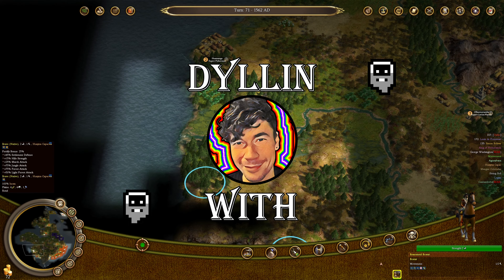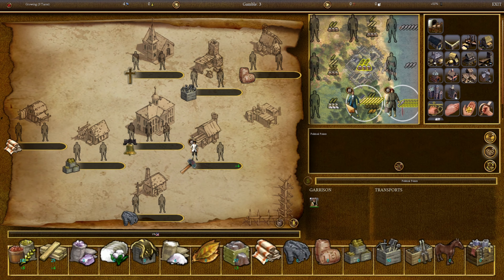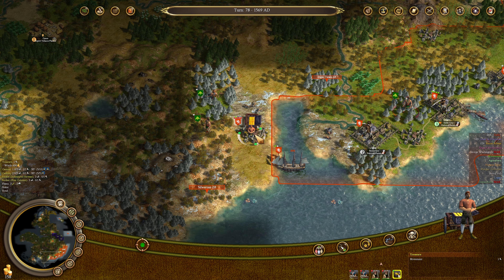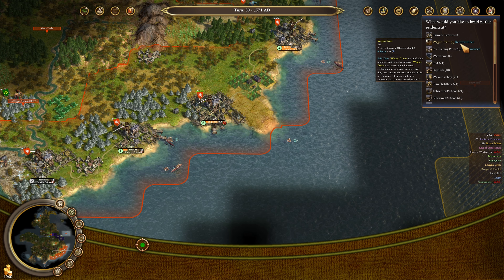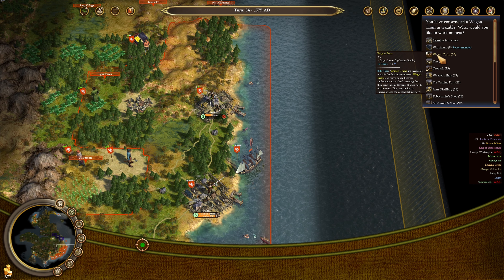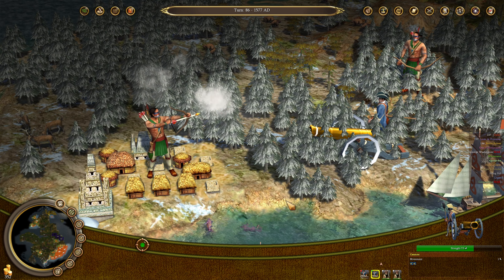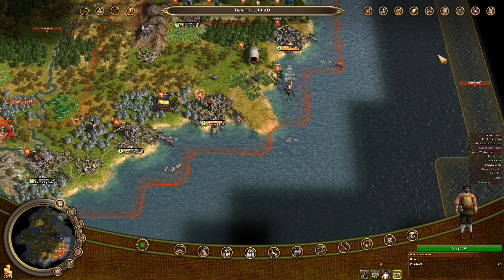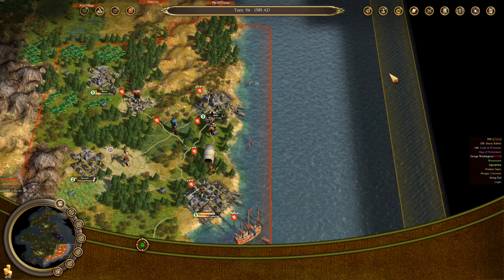Is Sid Meier's Civ 4: Colonization Awful?? Max Difficulty Dutch: Ep 4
Most people who were into Sid Meier's Colonization when the remake was made were pretty sorely disappointed when it arrived. But is this game actually awful and deserving of the hatred and disappointment it received? I'm going to play through it on Revolutionary difficulty, the highest difficulty, while discussing the game, its downfalls, and its upsides, as a huge fan of the Colonization series and a fan that was also quite let down when Sid Meier's Civilization 4: Colonization shipped.

In my opinion, Sid Meier's Civilization 4: Colonization isn't really as bad as people make it out to be, but it's not an amazing game either like Sid Meier's Colonization was back in the day to child me. It does have some improvements that I'll be discussing as well as the game progresses.

For background, it is 1492. We cross the Atlantic as theDutch, seeking gold, glory, and a path to India. Instead, we discover a New World full of native riches, native peoples, and foreign European competitors. Will we found a colony that will thrive and eventually throw off the shackles of the Old World, embracing the new, or flounder and succumb to destruction during this edited let's play?

Sid Meier's Civilization 4: Colonization concerns itself with exploring the New World, establishing colonies, working the land, turning raw goods into manufactured products to sell back in Europe, competing with other Europeans for valuable land primarily by flexing the military, dealing with the Native peoples whether peacefully or militarily, and finally declaring your colonies to be a newly formed Nation, independent from their old, repressive sovereign.